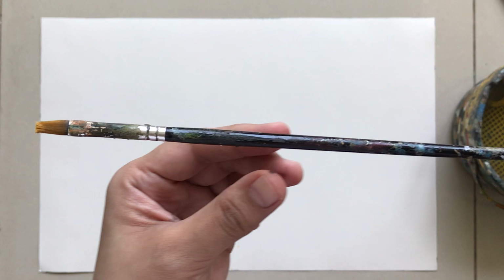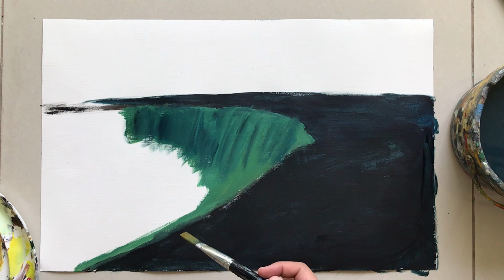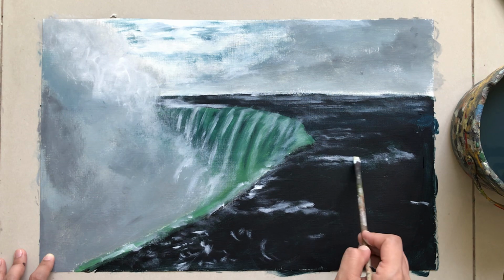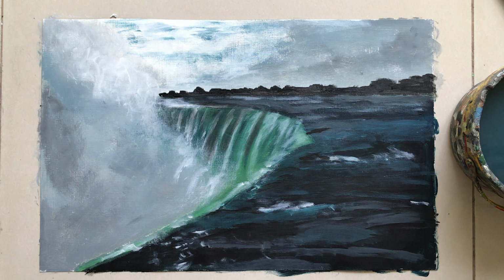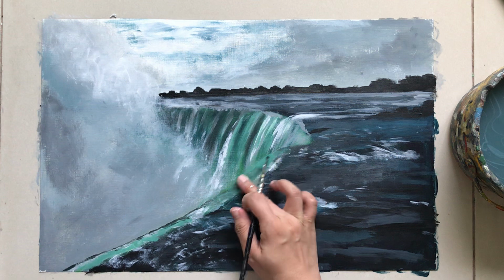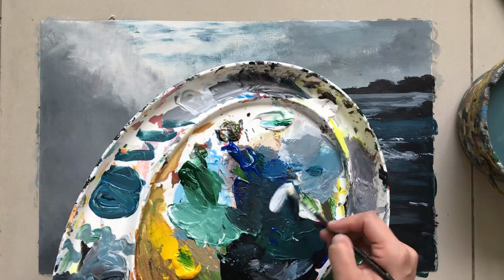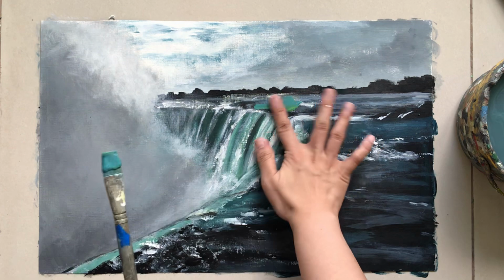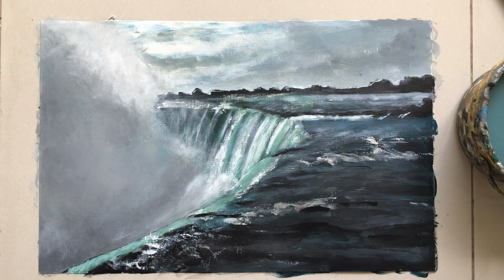Painting the Niagara Falls Using Acrylics/ Tutorial by Che Navarro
Today, I will be demonstrating my process in painting the Niagara Falls 🎨🖌

Here are the colors that will be used for this painting tutorial:

🤍Titanium white
🖤Black
💛Mid-Yellow
💚Sap Green
💙Primary blue